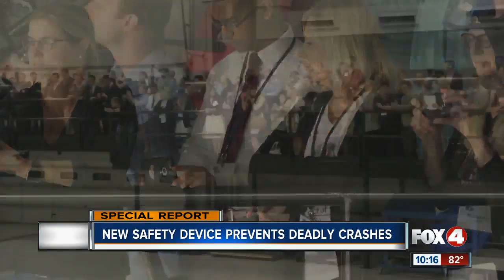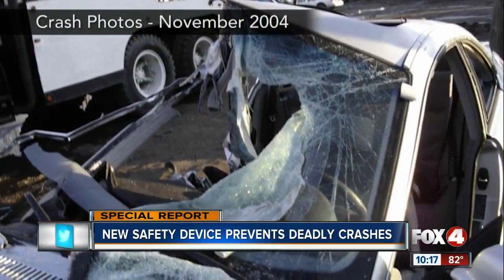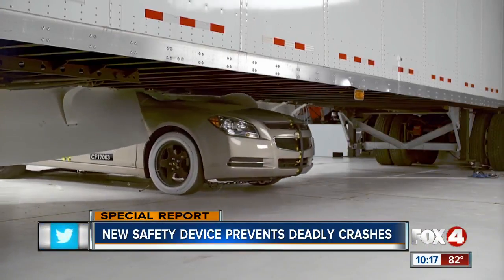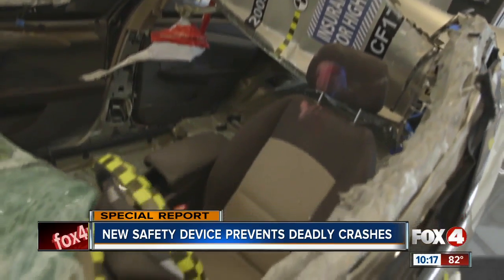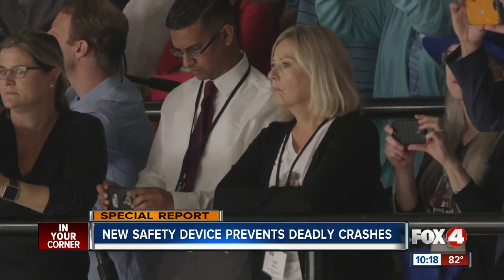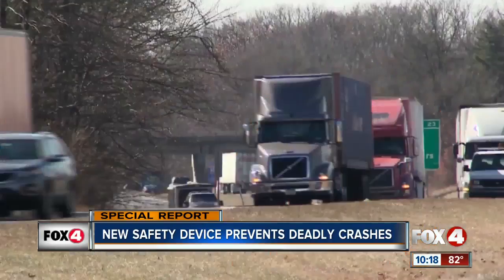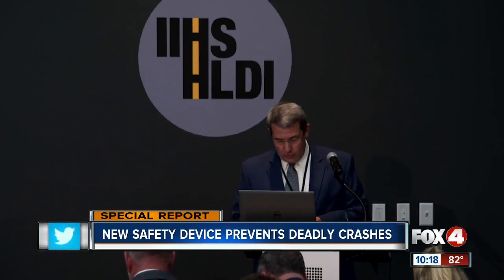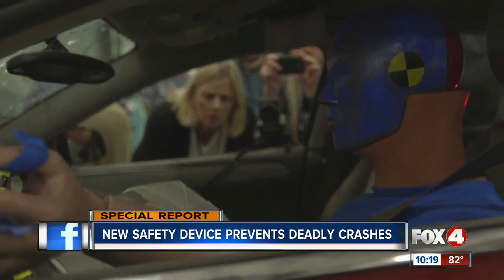Crash test intensifies call for side bumpers on tractor-trailers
The Chevrolet Malibu raced toward the side of a tractor-trailer at 40 mph. Its hood crumpled like an accordion when it slammed into the truck, but the car did not slide under the trailer and the airbag cushioned the head of the occupant in the front seat, in this case a crash dummy. This was a test of a side underride safety guard, a steel bumper system to protect against often fatal collisions between cars and trucks.